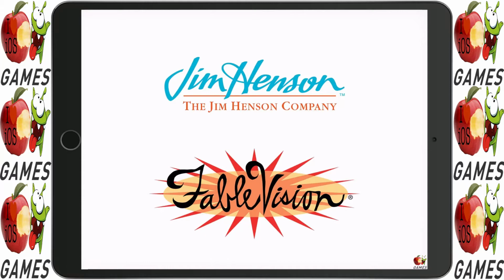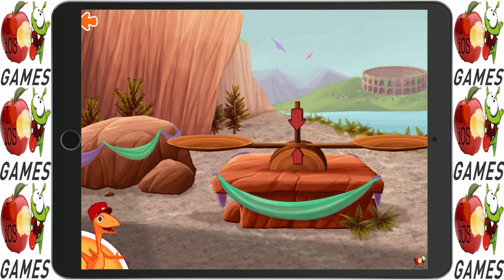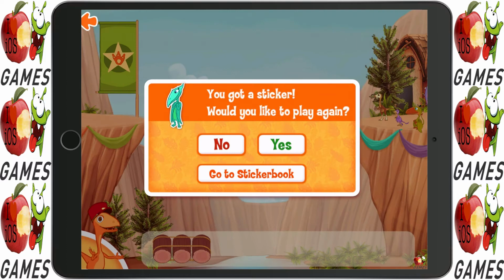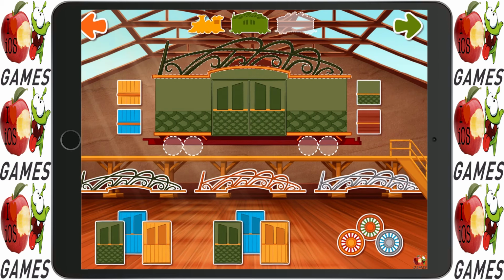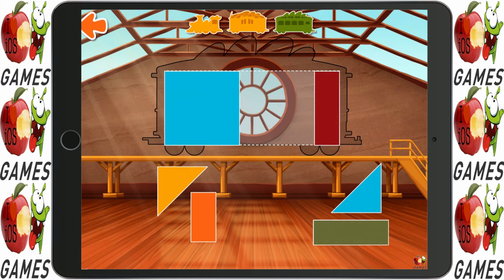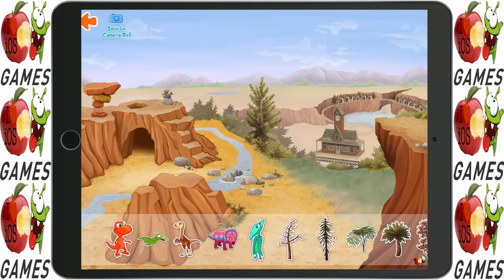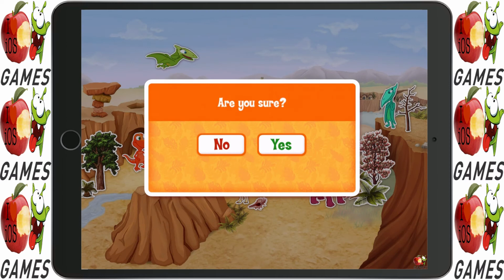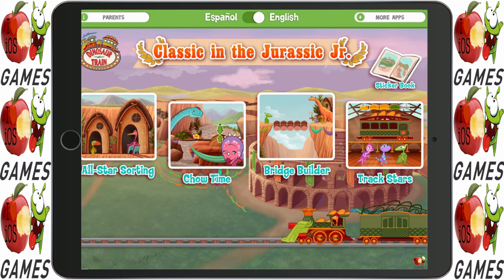Dinosaur Train Classic in the Jurassic - Educational Game For Toddlers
Amazing Fun Educational Game To develop and build on valuable math skills as they play with shape puzzles, pan balances, sorting and counting activities.

Dinosaur Train Classic in the Jurassic, produced by The Jim Henson Company, airs weekdays on PBS KIDS (check local listings). The TV series encourages basic scientific thinking skills as the audience learns about life science, natural history and paleontology.